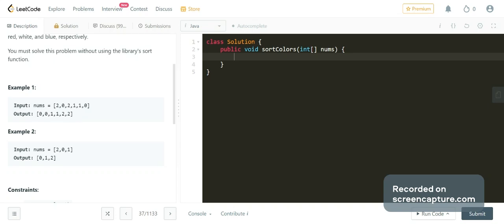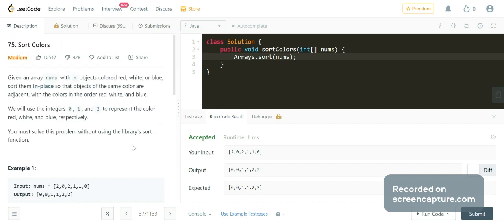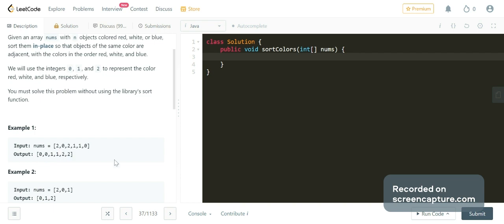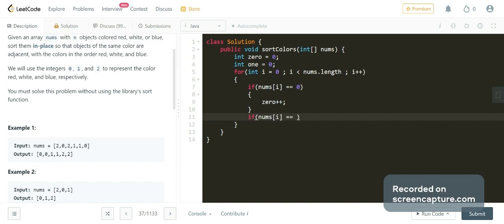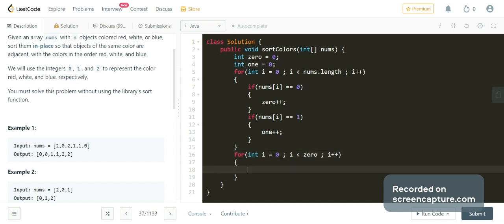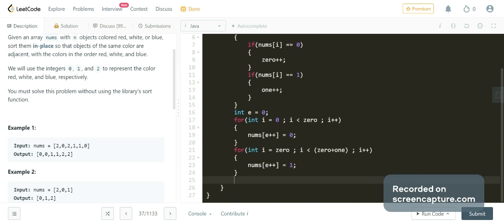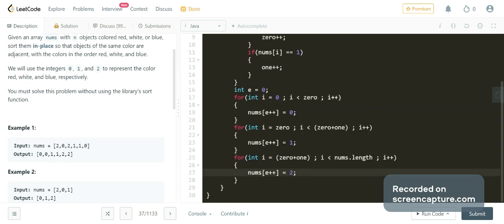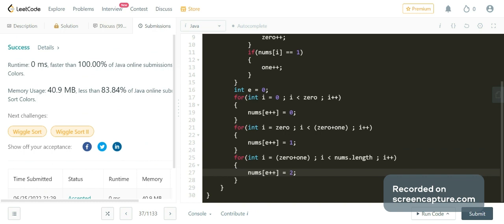LeetCode 75. Sort Colors | Sort 0s, 1s and 2s Explanation with code